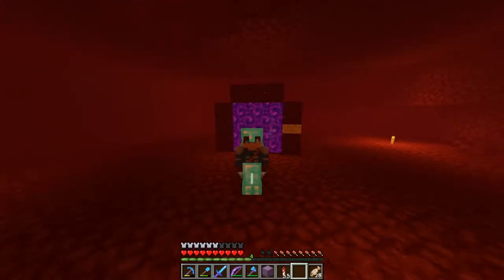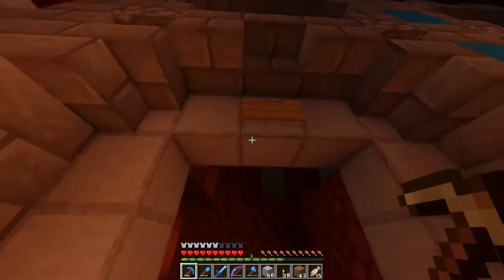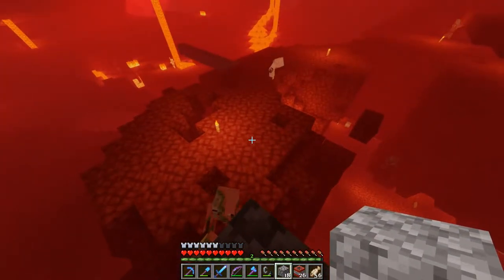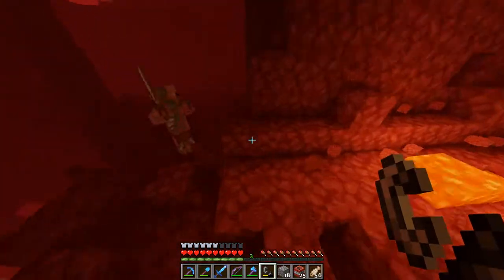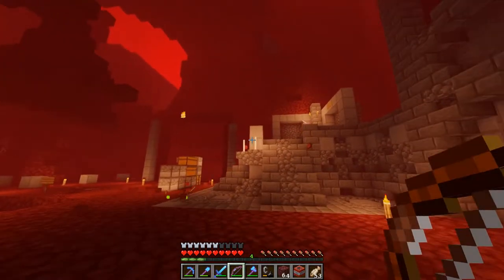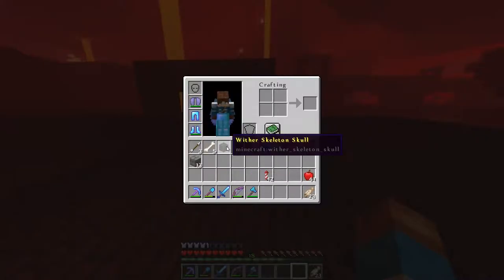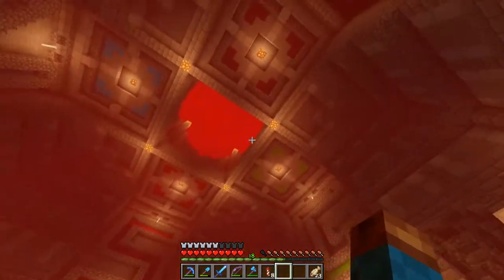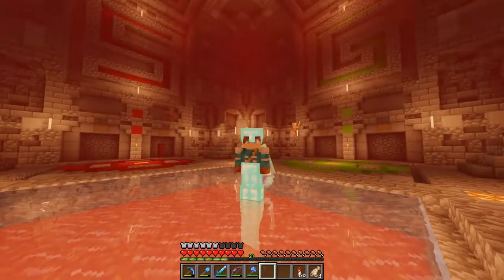[MINECRAFT] Never Stop Gaming SMP | Episode 4 | Nether Hub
If you enjoyed this video then make sure to share and if you wanna see more let me know by leaving a like or comment!